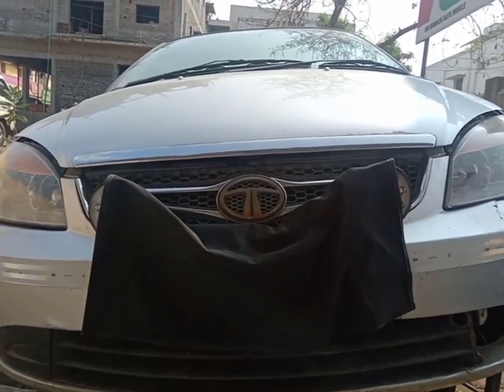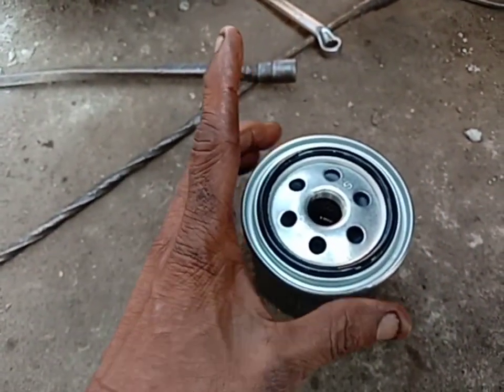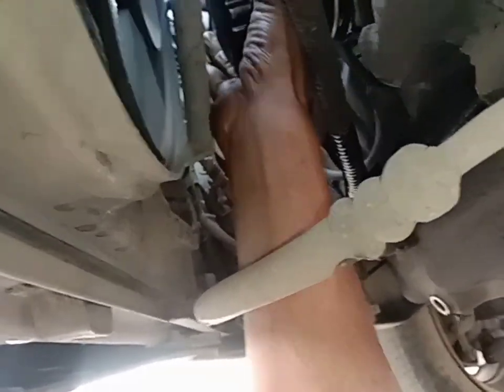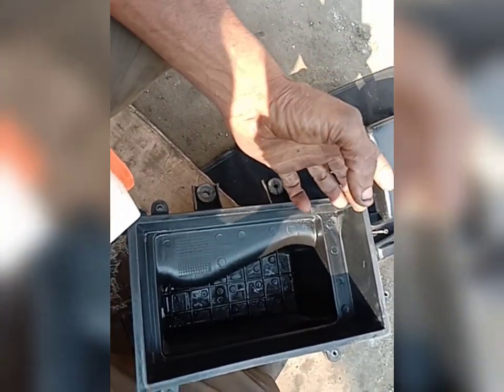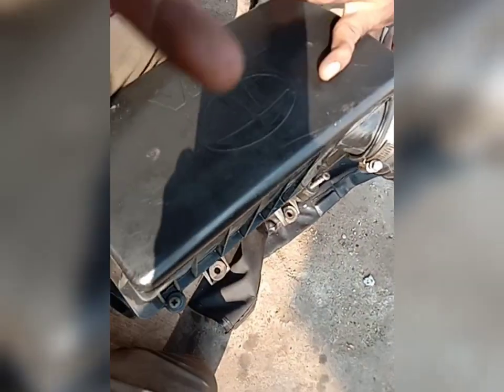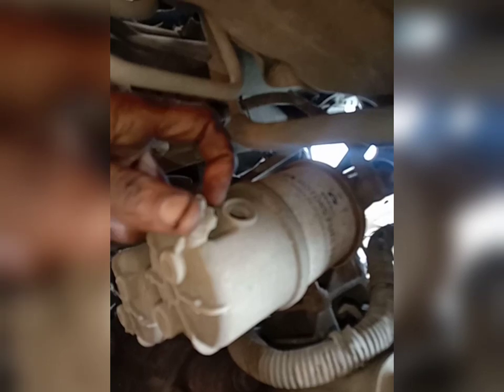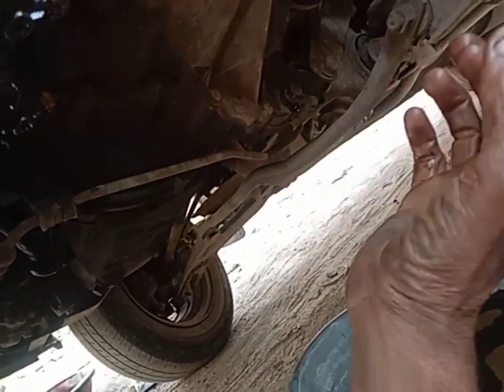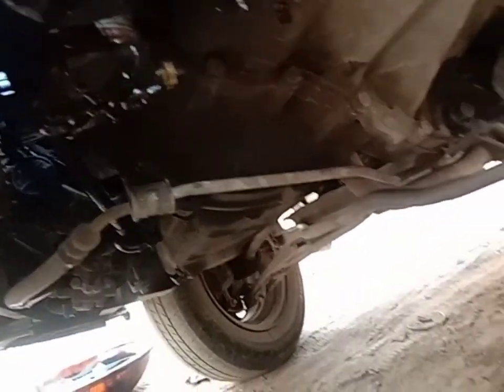Tata Indica oil change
Engine oil ,oil filter , fuel filter,air filter change work